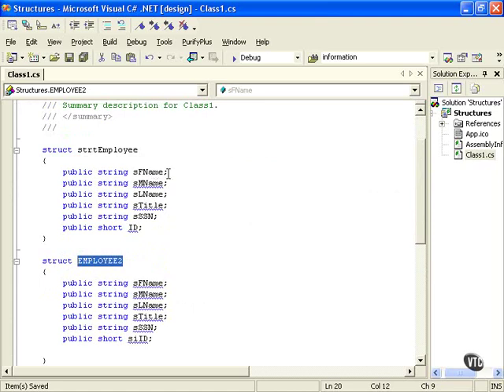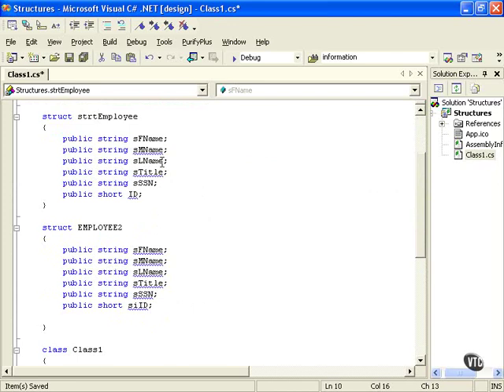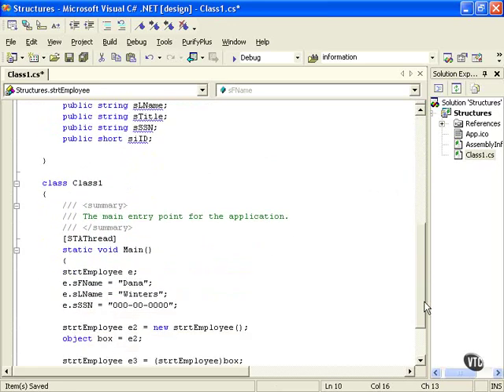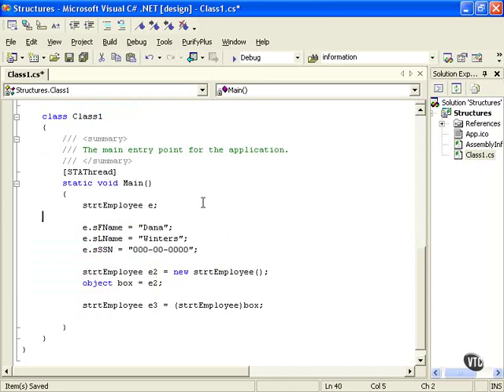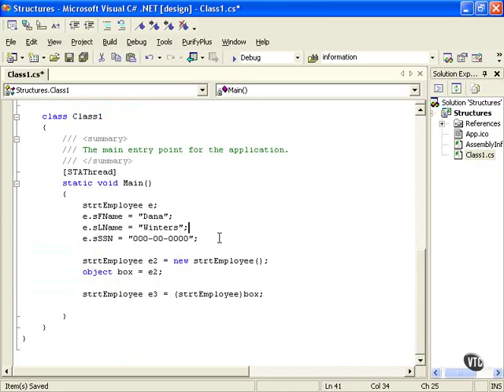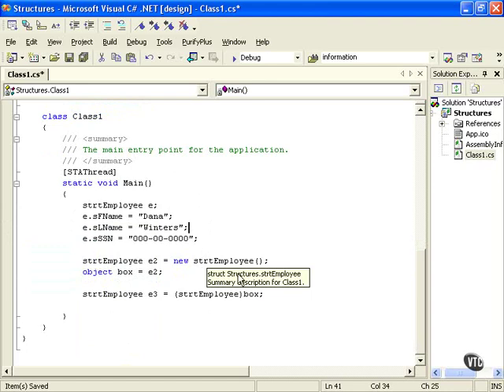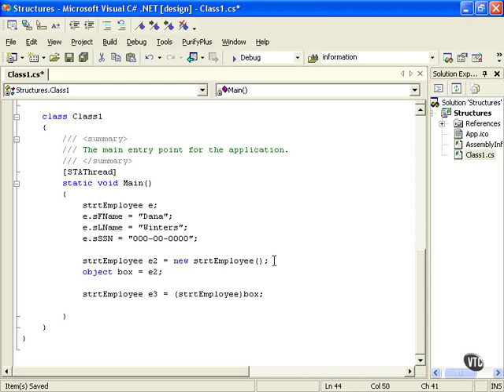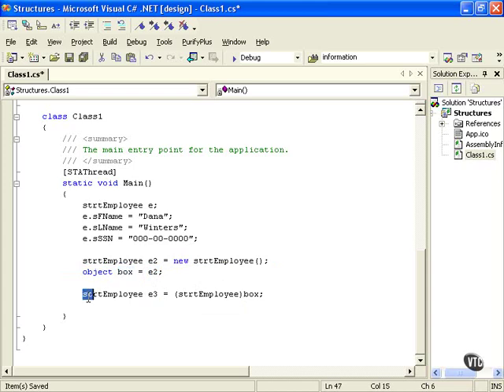net7 Lesson4 Structs